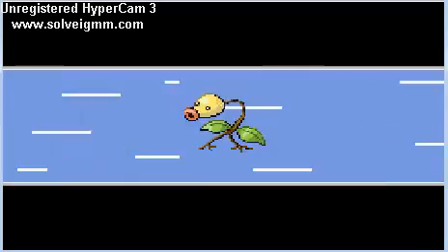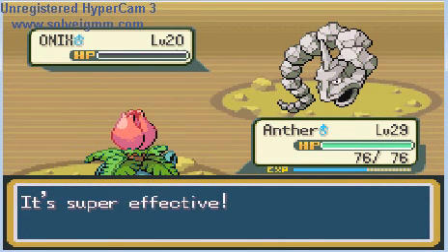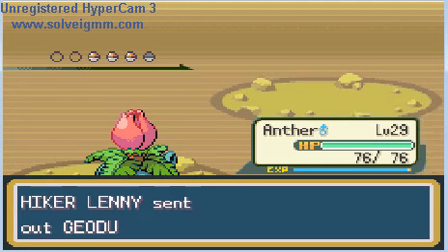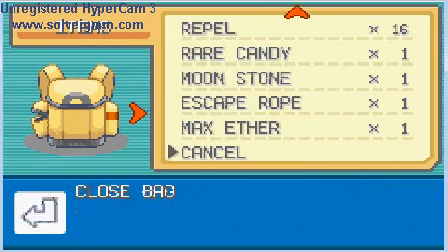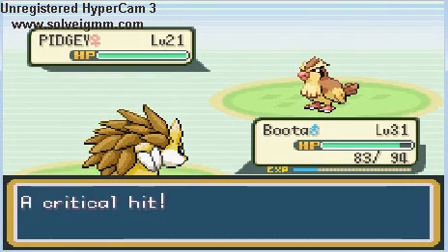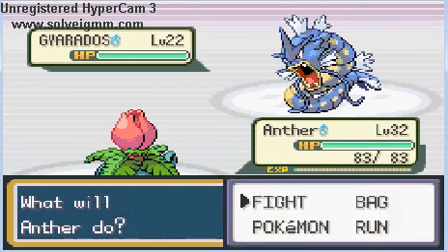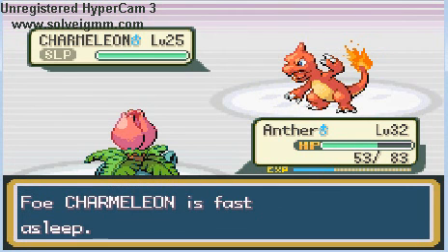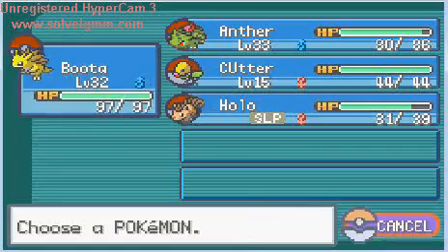Let's Play Pokemon Leaf Green, Part 6, Hello Holo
Hey guys, in this part I complete Rock Tunnel, and obtain a new member of my team, Holo, who I realize I should probably re-nickname after I finished recording, so in the next part expect a rename on her. I do not own Pokemon, or anything else shown or mentioned in this video.